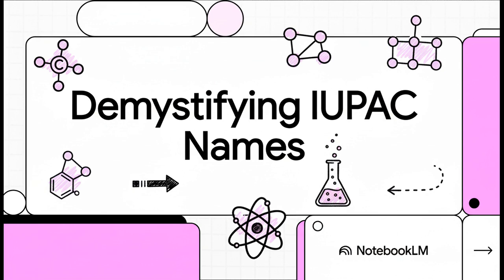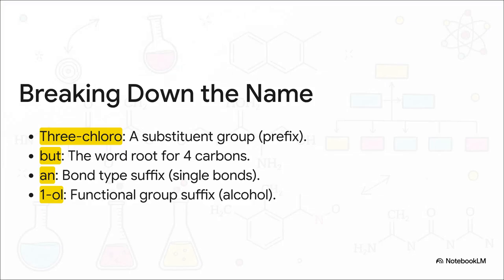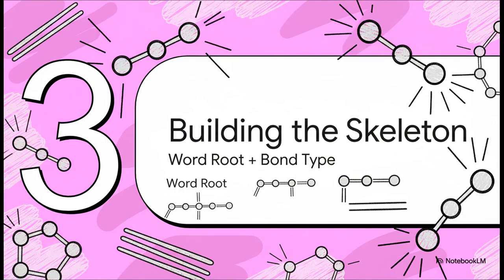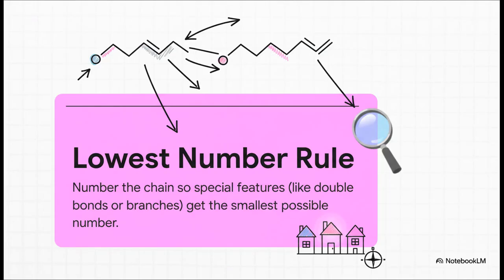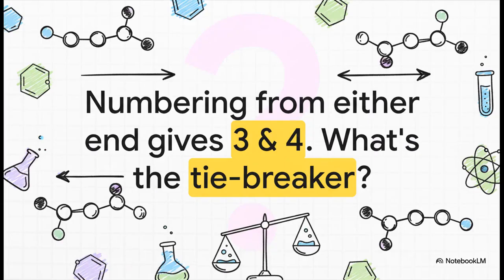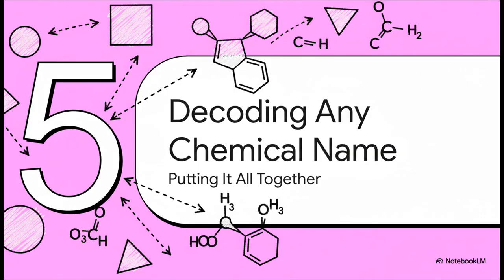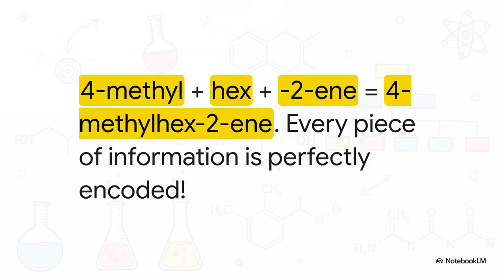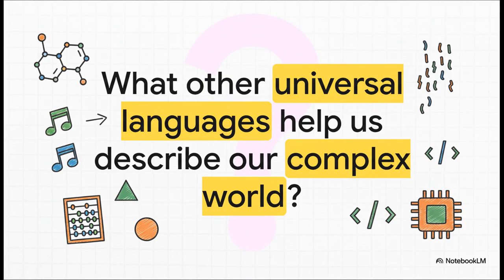Demystifying IUPAC Names